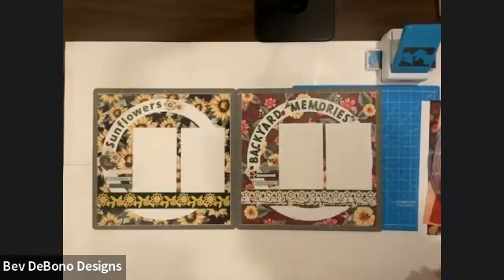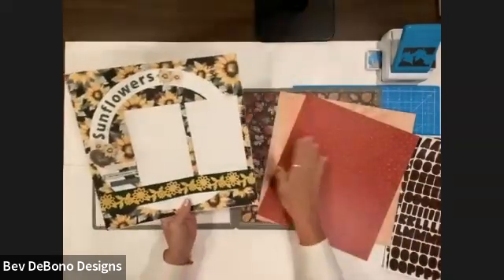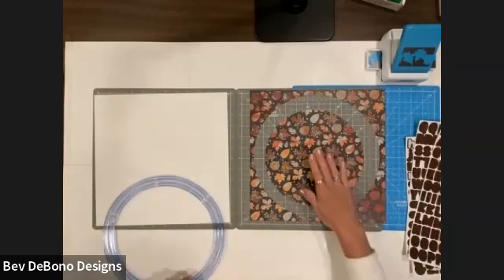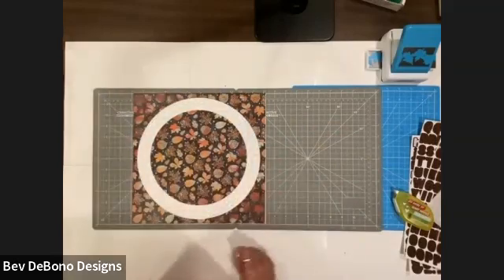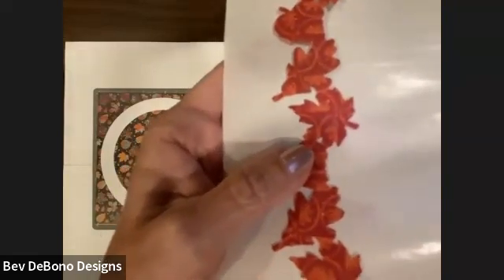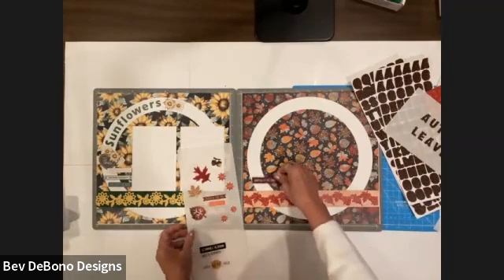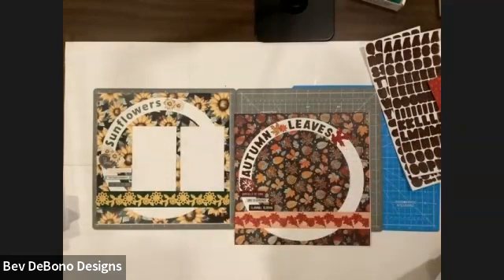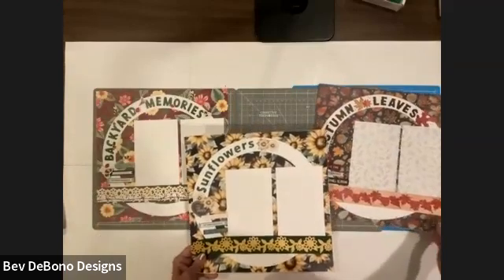Technique Class: Jumbo Circle Template Title Page w busy paper (Pam Winn Inspiration)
Bev DeBono, Creative Memories Advisor, shows you how to use the Jumbo Circle template to create a beautiful Title page.